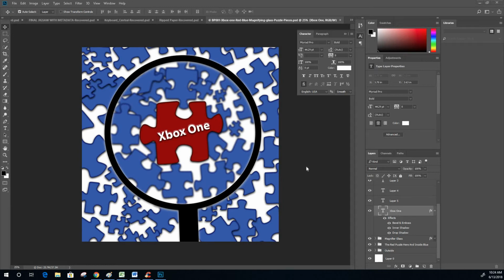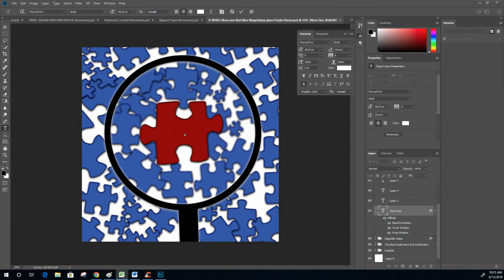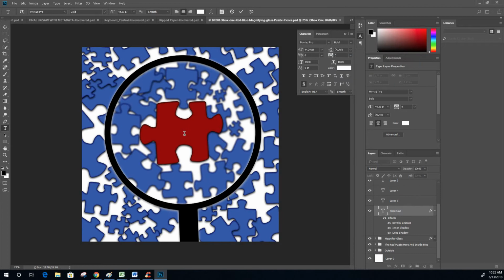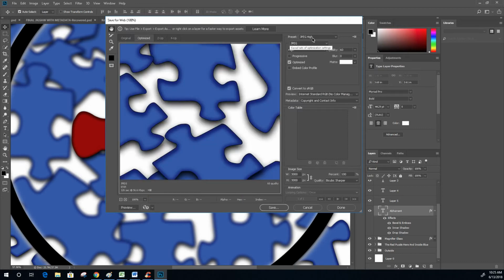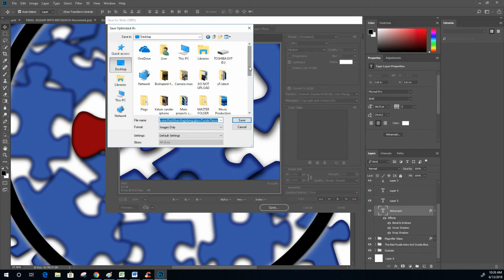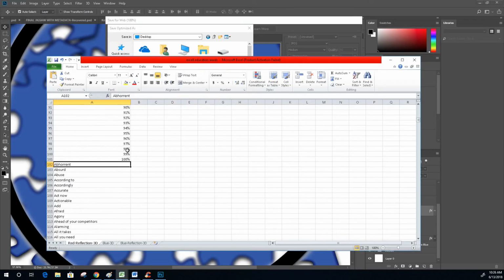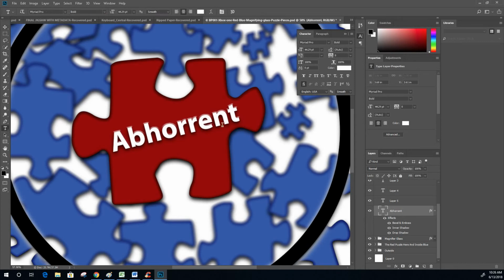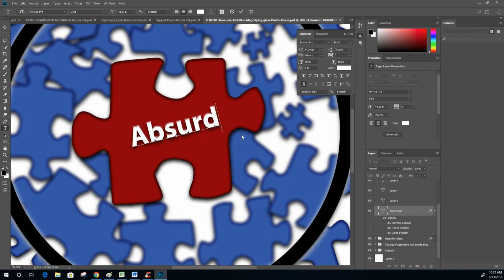Magnifying glass Tutorial